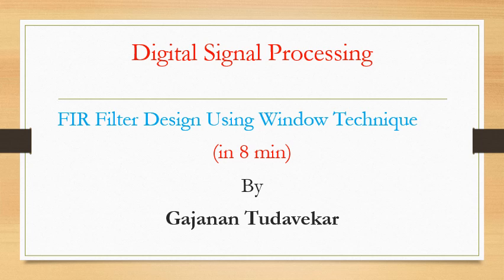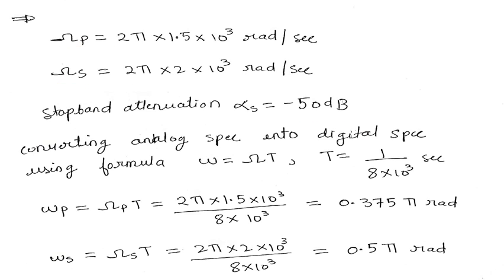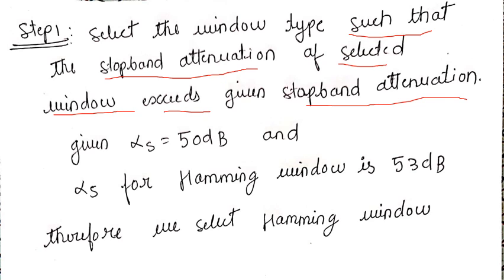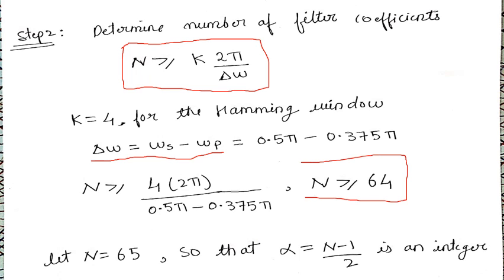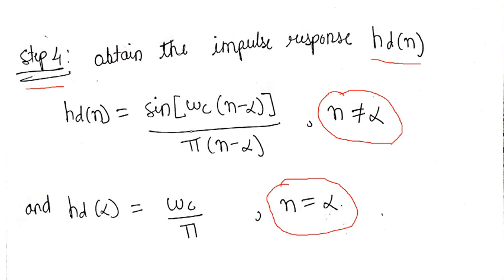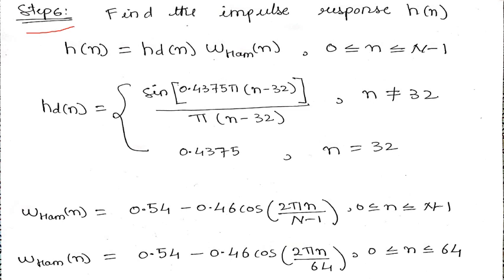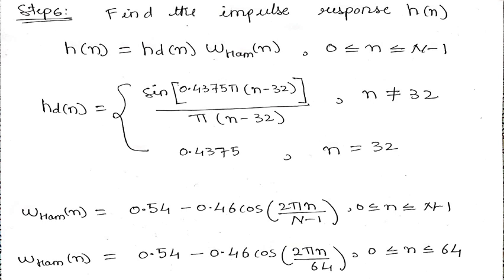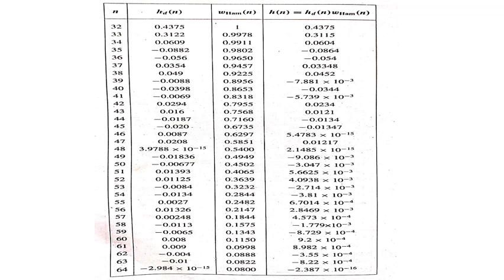Design of FIR Filter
Design of FIR Filter Using Window Technique